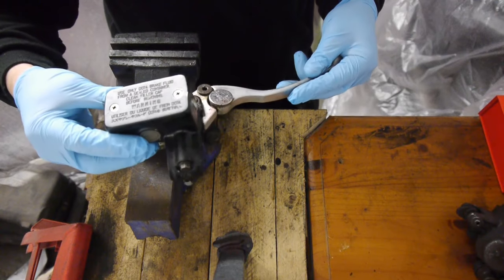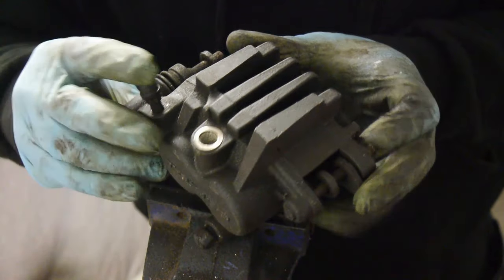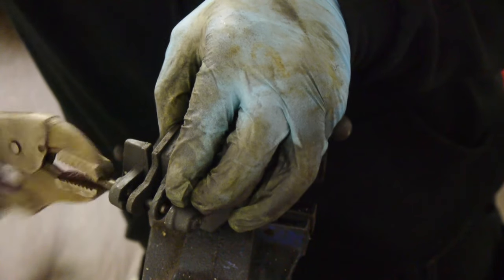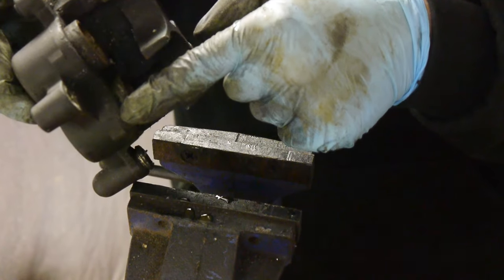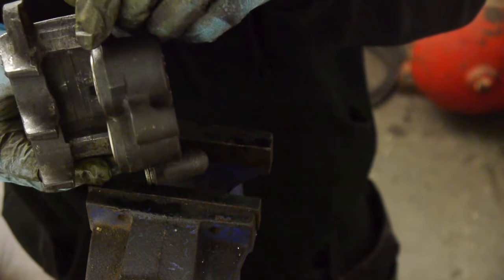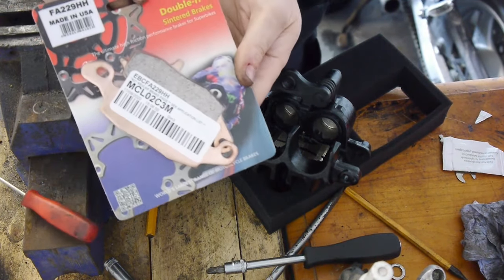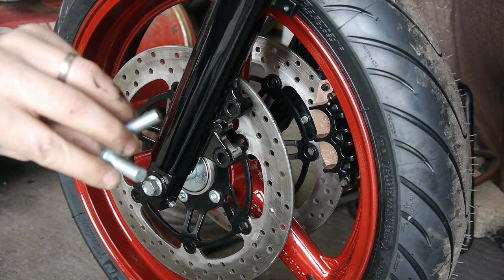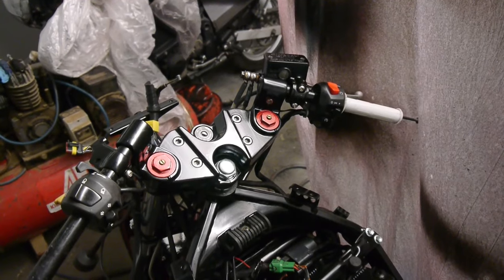How to Rebuild Motorcycle Front Brake Caliper and Master Cylinder - Suzuki GSX600F Katana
Hi everyone, in this video we will going through a guide on how I stripped, rebuilt and painted the front brake calipers and master cylinder on the GSX600F.